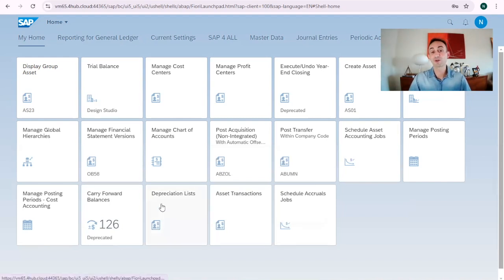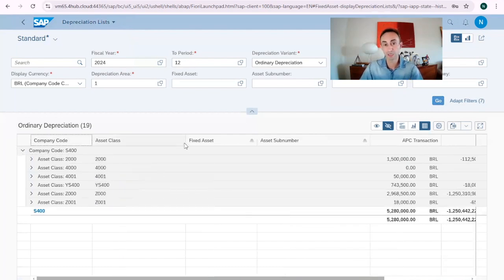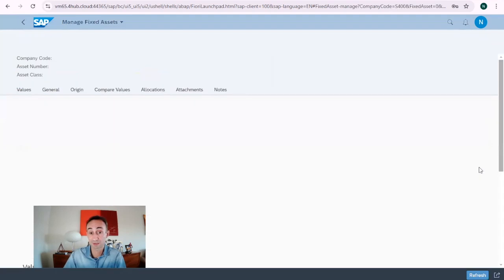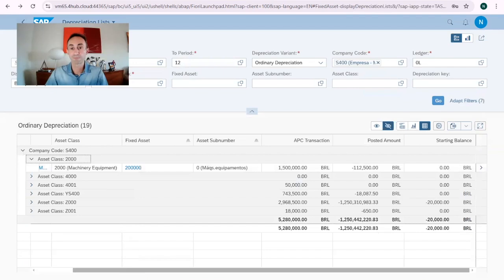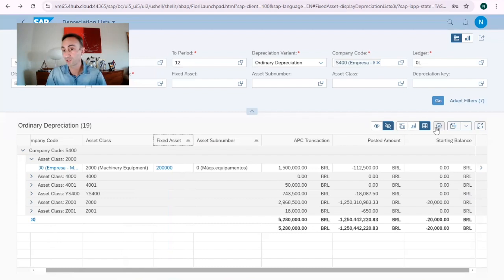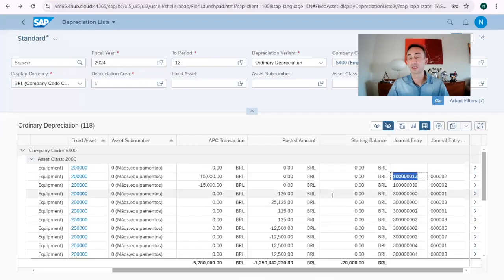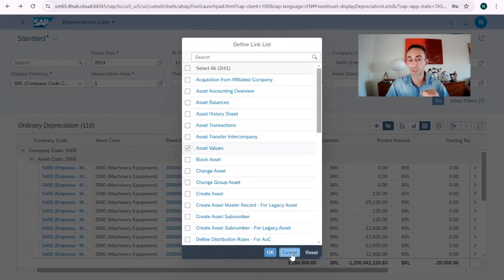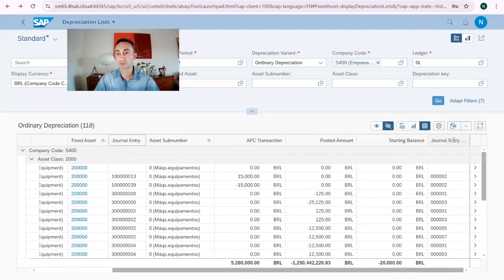Fixed Assets FIORI App Depreciation Lists: SAP S/4 HANA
In this video I show you everything you need to know How to Fixed Assets FIORI App Depreciation Lists in SAP S/4 HANA. Hope you like it, cheers!